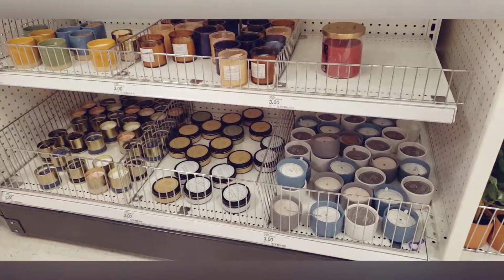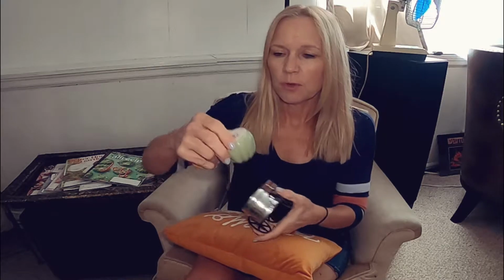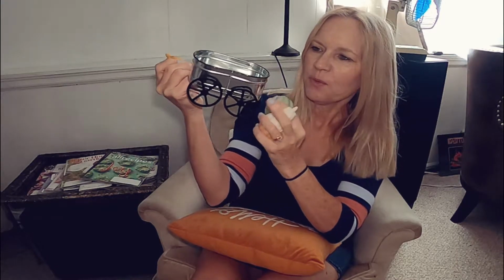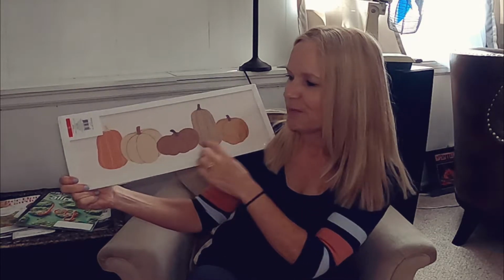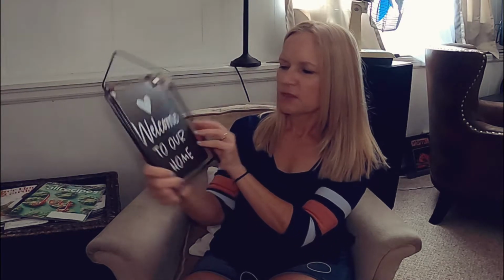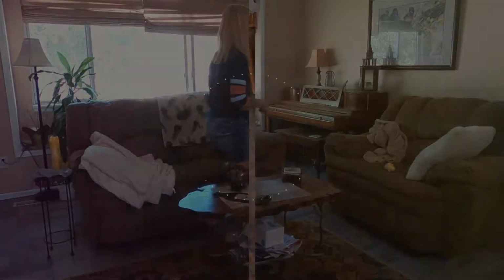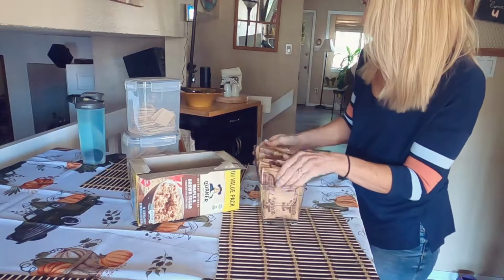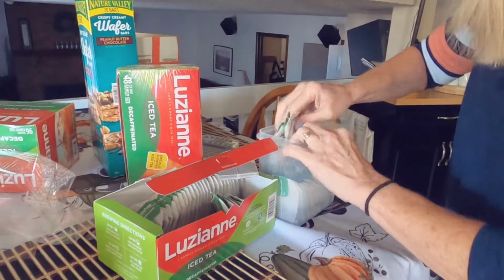TARGET DOLLAR SPOT SHOP WITH ME AND HAUL || CLEAN AND DECORATE FOR FALL || LIVING ROOM AND DINING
Today I'm sharing my latest Target Dollar Spot shop with me.  I'll also show you how I used the items I purchased to decorate my home for fall.  I'm also doing some cleaning and decorating in my living room and dining rooms today.   If you are looking for some cleaning and decorating inspiration and motivation I hope this helps.

Snail Mail:
JZ
Olney Springs, CO  81062